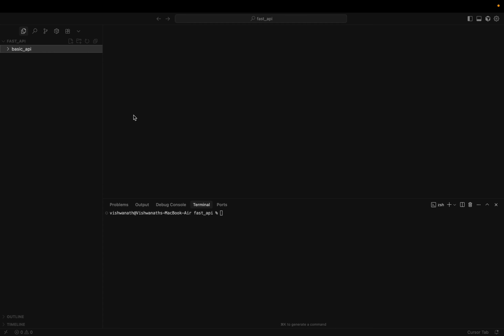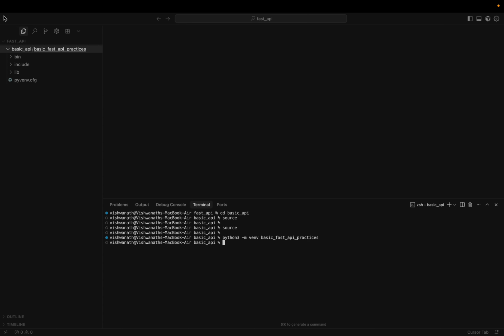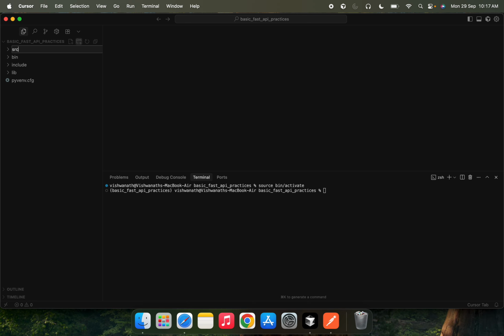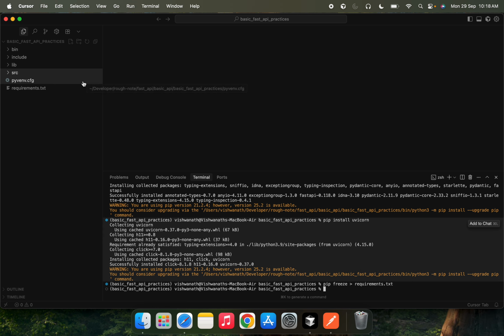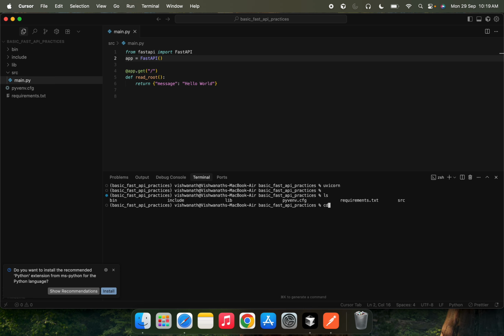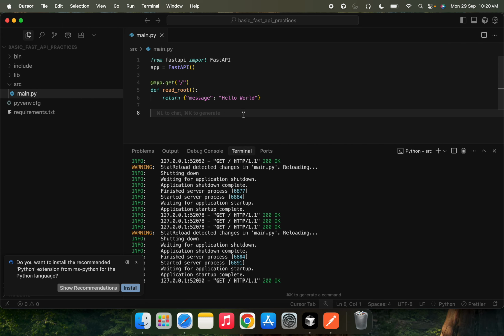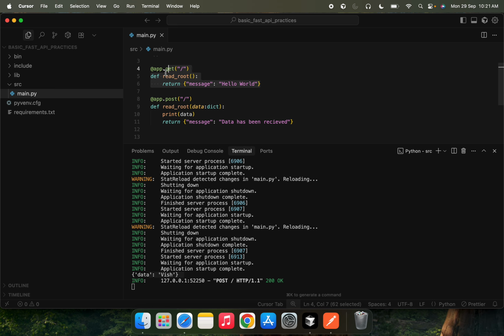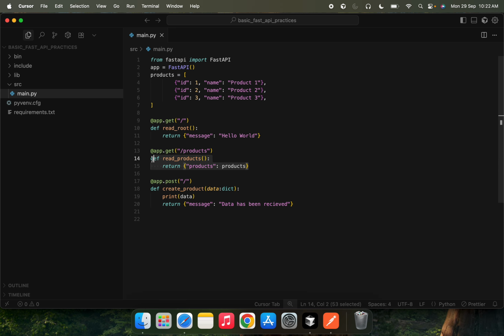#1 PYTHON VENV INIT AND FASTAPI SETUP